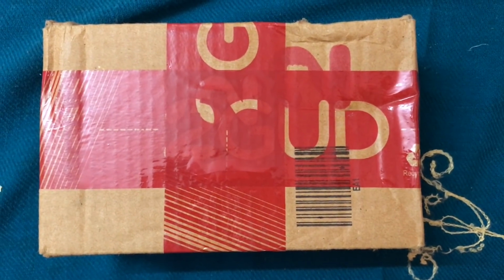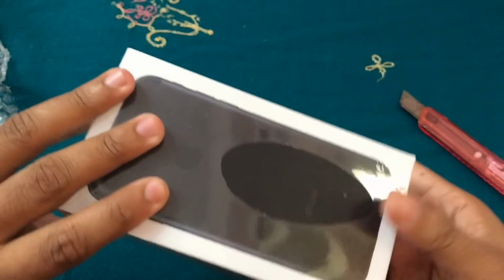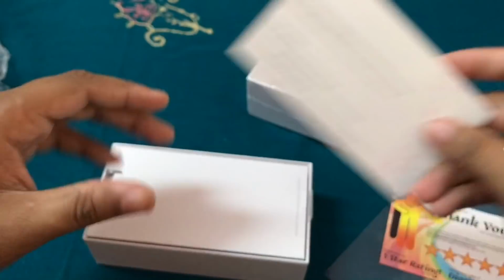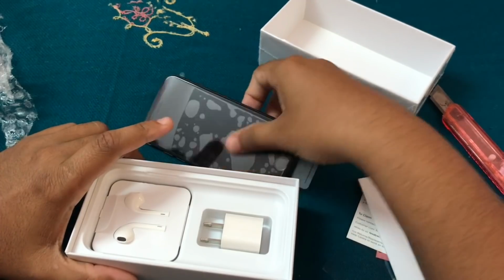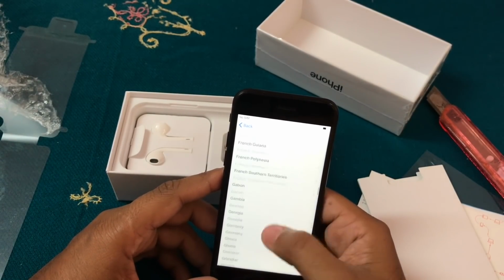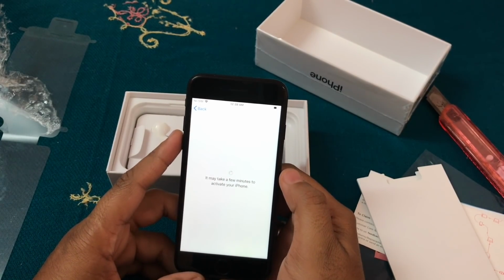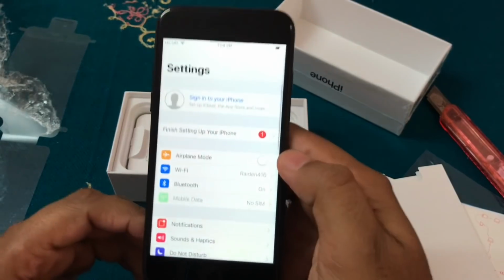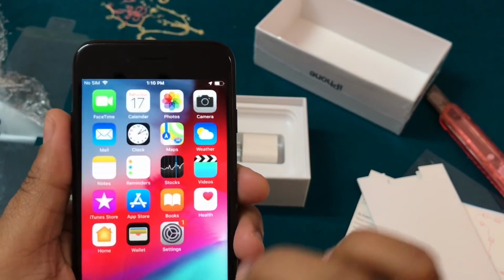Review of New iPhone 7 from 2gud.com - Like New - Unboxing and Giveaway - English | Amazon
Welcome everyone to Smarter Kerala Youtube Channel. This is a 2gud iphone unboxing review. This is a new iPhone 7 128 GB bought at half price from 2gud.com in August 2019. I spend around Rs.22500 for this. Its a "Like New" model that is fresh and unused. There are other refurbished types too, like Superb , Good, Very Good. Also other iphones like iPhone 6, iPhone 6s, iPhone 8 are also available at an affordable cheap price. It has complete 1 year warranty from flipkart. There has always been a controversy about the quality of phones from 2Gud. Some say it is good, ithers say it is bad. I am giving an unbiased review on what I got. Some may even tell that this is a fraud review but I am telling my experience with 2 gud here. So this video may help in resolving this. I have also faced some issues with 2Gud in quality due to few fraud sellers, but I have always got the refund from Flipkart. We will have call and send mails and all. More info about the battery status and health is uploaded in another video. Please check description for the link.

Battery Status Screen Recording of the same phone.

I am going to giveaway an  iPhone 7 to one lucky customer once I reach 5000 subscribers.